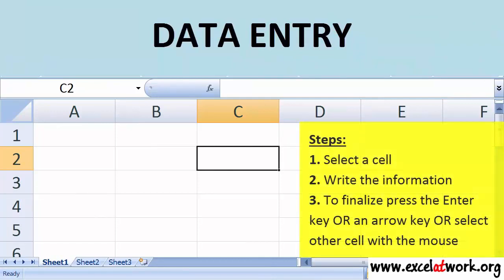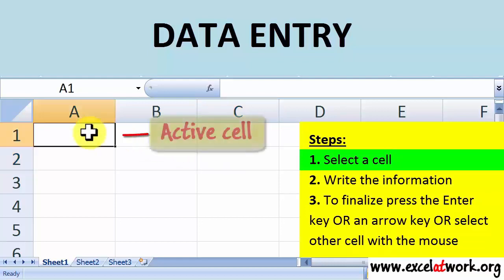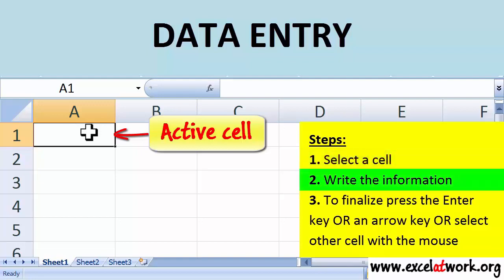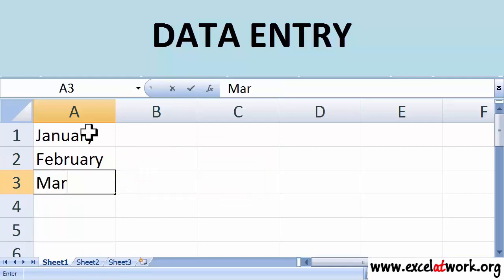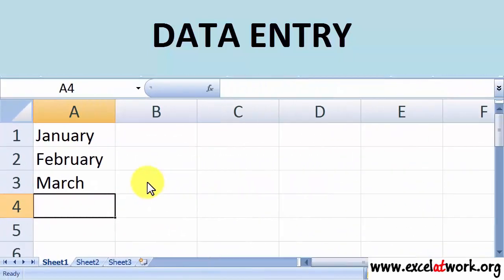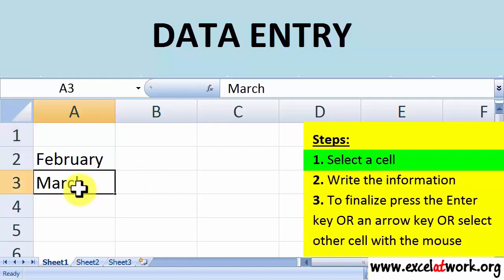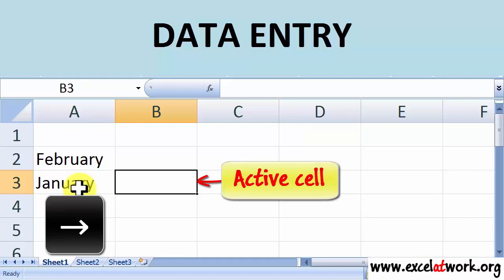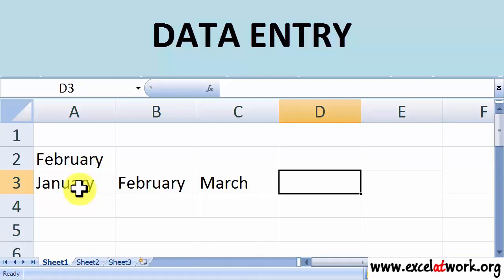Enter text and numbers - Learn Excel Fast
End your struggle now by joining to our FREE exclusive training course